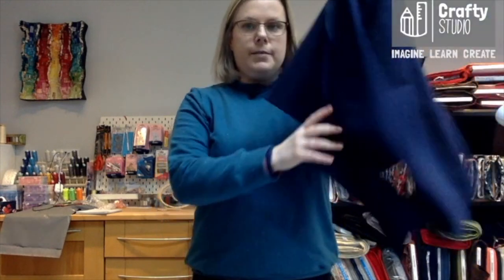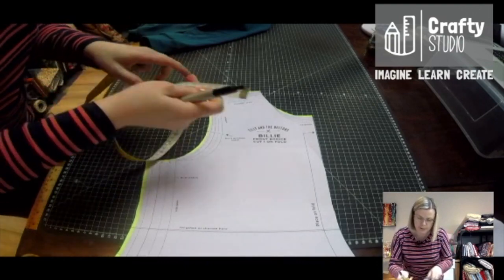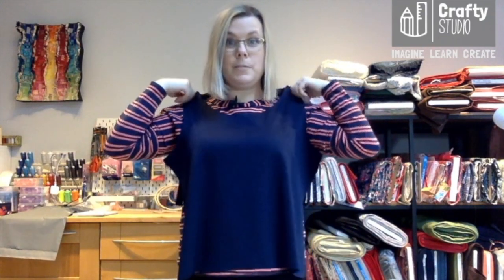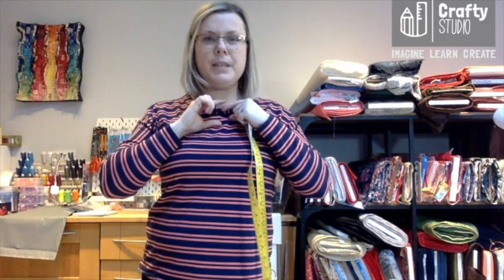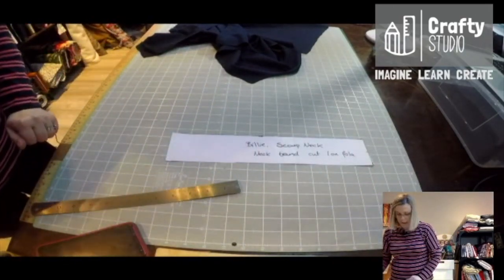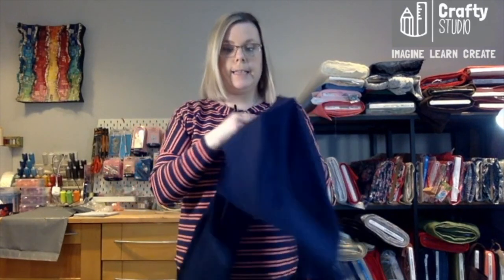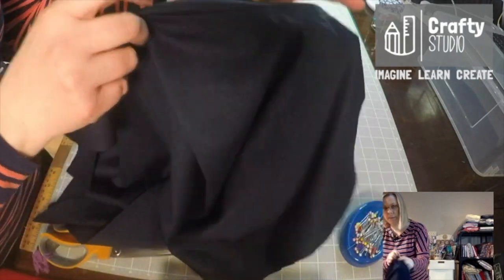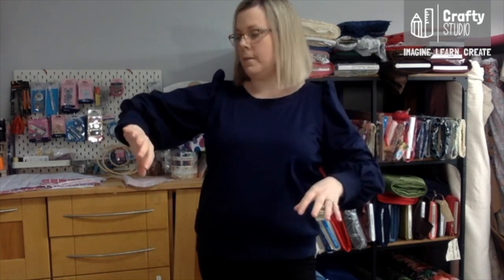Billie Scoop Neck Hack Tutorial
Hi Everyone,

Thank you for popping along to my You Tube Channel. I've made a scoop neck version of the Billie Top by Tilly and the buttons and recorded how I did it in this Tutorial. I hope you enjoy it.

Take Care
Ann-Marie

Pattern

Fabric
Navy Roma Ponte